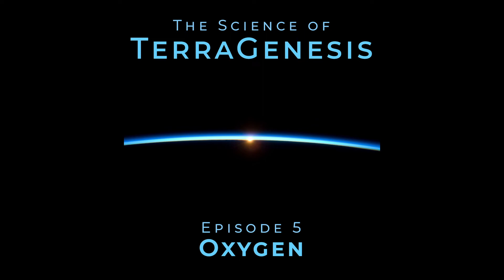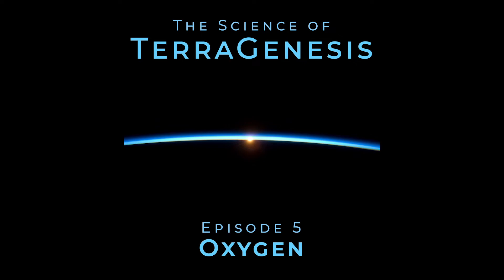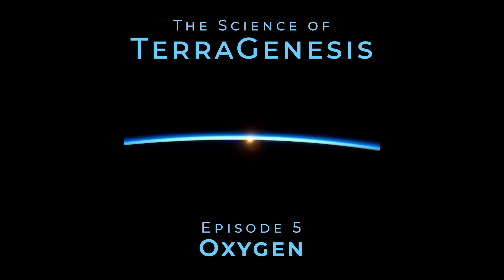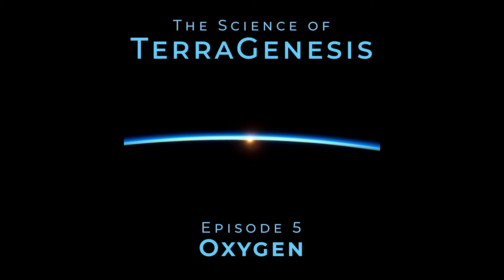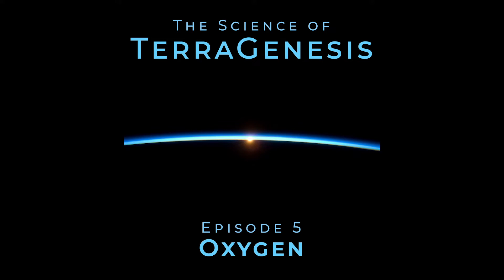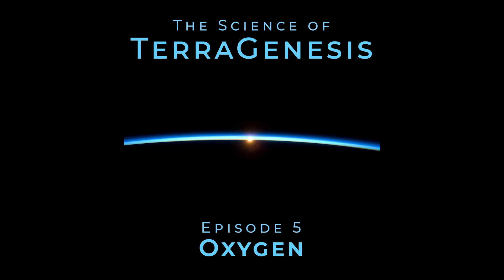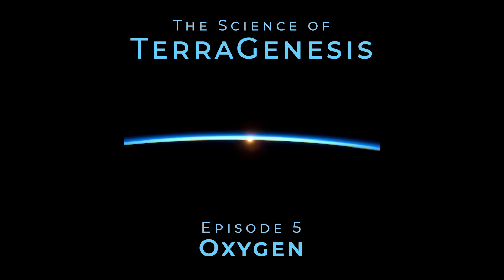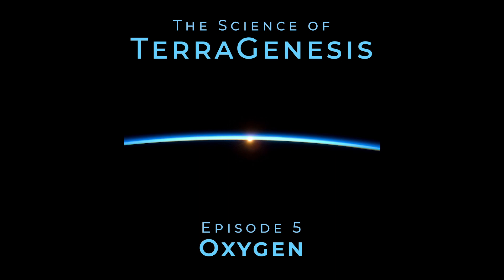The Science of TerraGenesis: Oxygen (Episode 5)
In this episode of The Science of TerraGenesis Alexander Winn tells you all you need to know about a key feature: Oxygen!

We hope you're enjoying this series  - comment any topics you'd like us to cover!

Edgeworks Entertainment, creators of hit indie game TerraGenesis, is an entertainment production company cofounded by Alexander Winn and Lacey Hannan. Founded on the principles of exploration, Edgeworks invites you to join us to explore our worlds and experience something new.